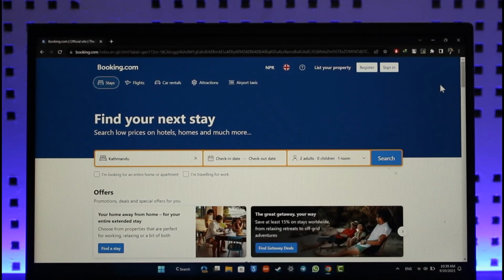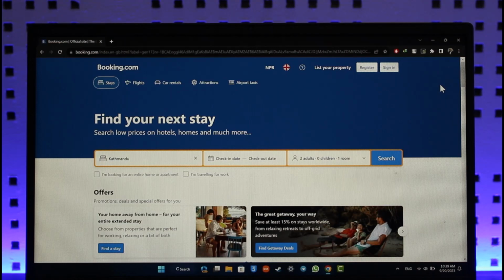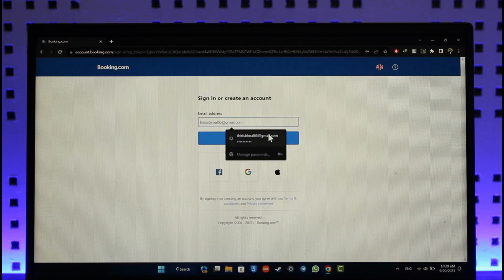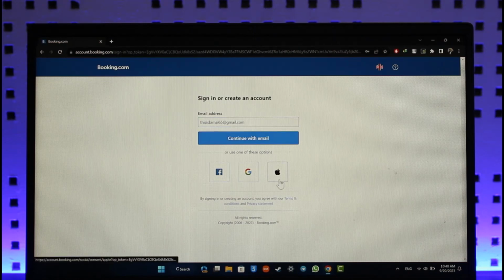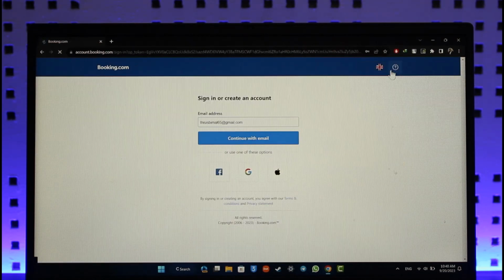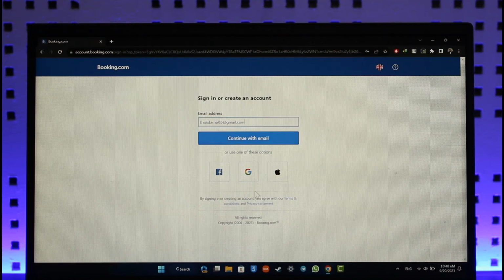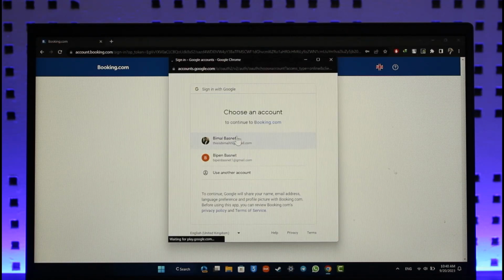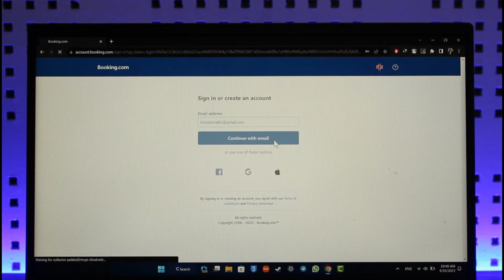How to Register in Booking.com - Login Booking.com !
In this tutorial video, I am simply going to show you how you can register or log in to Booking.com

~Chapters:
0:00 Introduction
0:11 Register
0:44 Log In
1:10 Conclusion